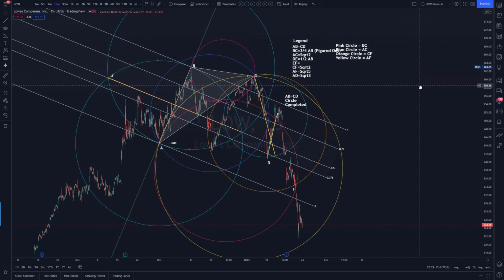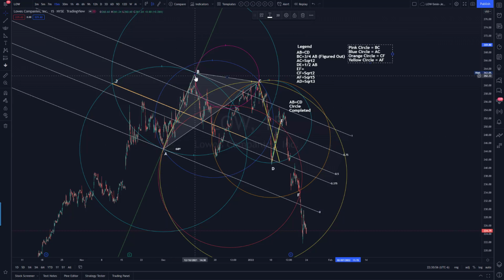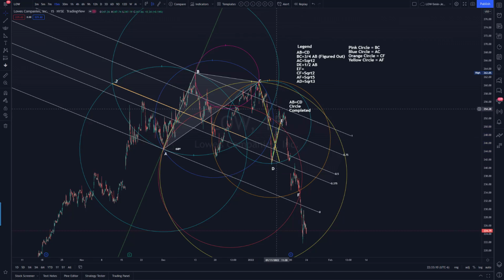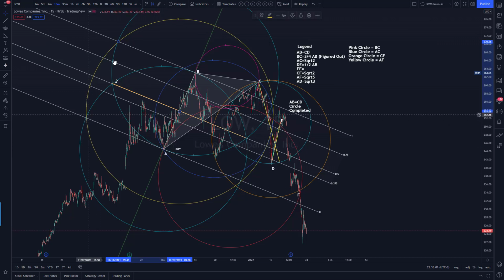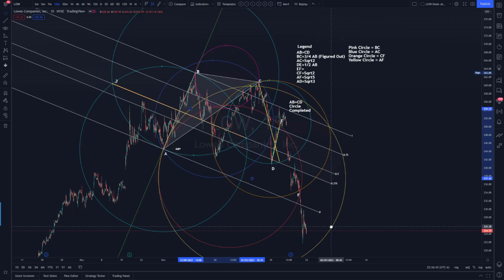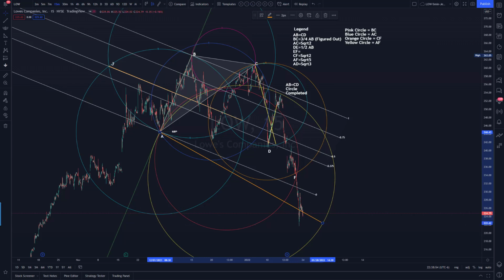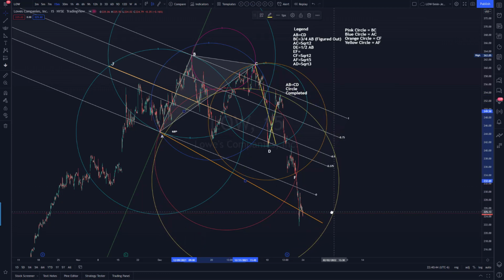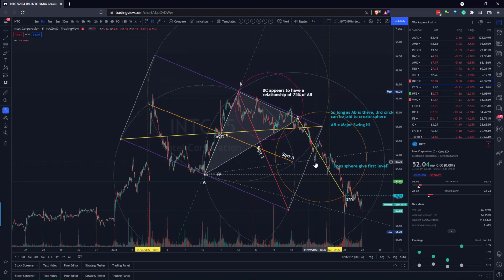Working the Jenkins235 Method - Part I - Lowes - 01.21.2022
Video uploaded 1/21/2022 but made public today for you.
Happy Thanksgiving! Thanks for checking this out.

★☆★ RECOMMENDATIONS★☆★
Charting Apps

Web Browser (Earn FREE BAT!)